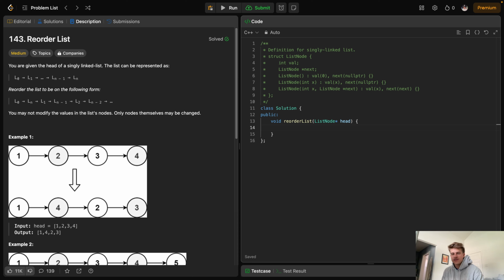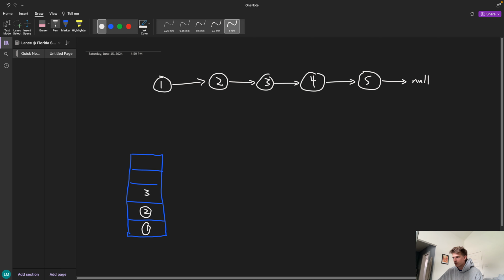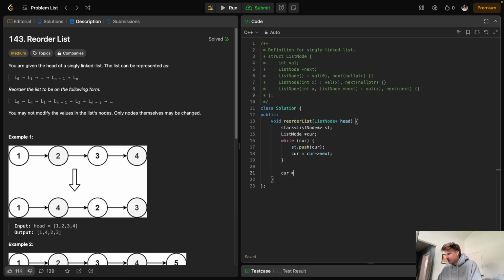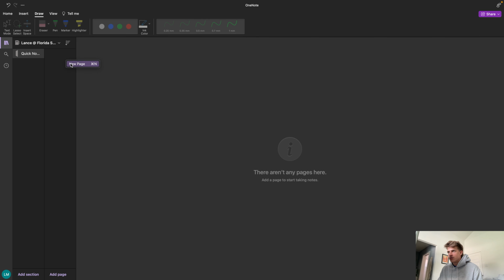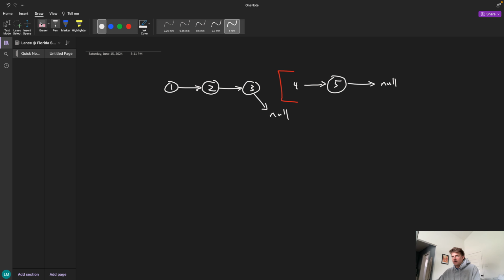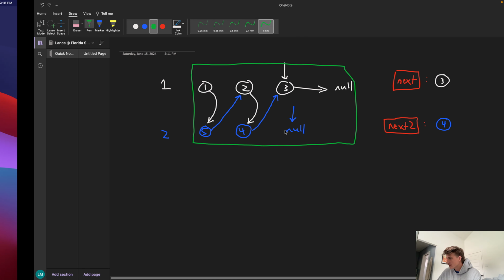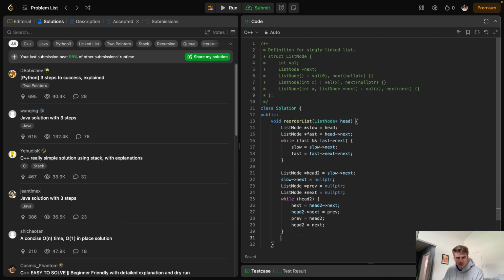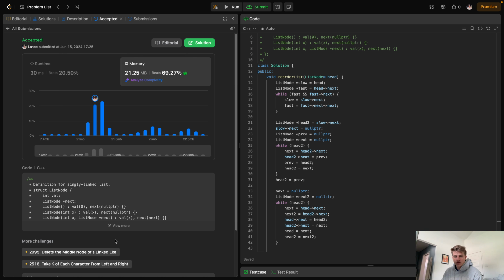LeetCode - Reorder List - C++ Coding Interview